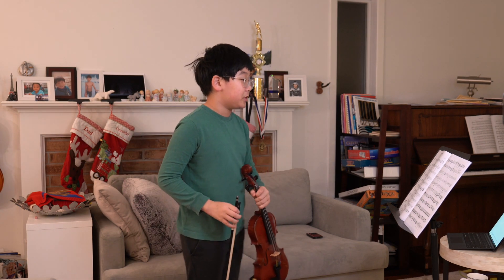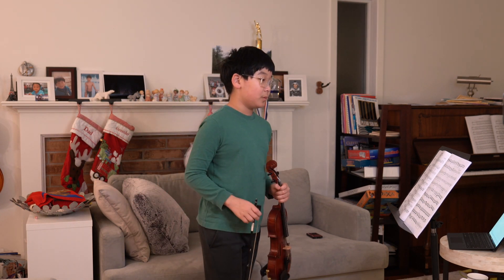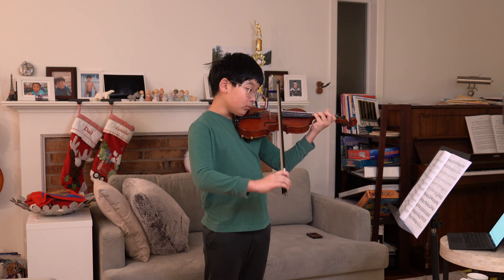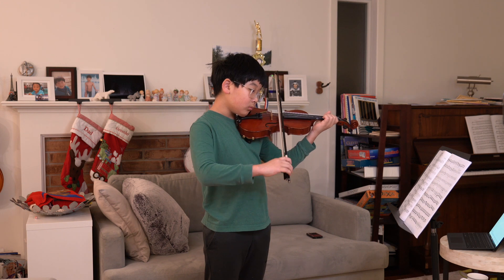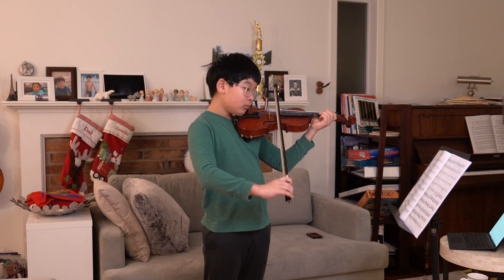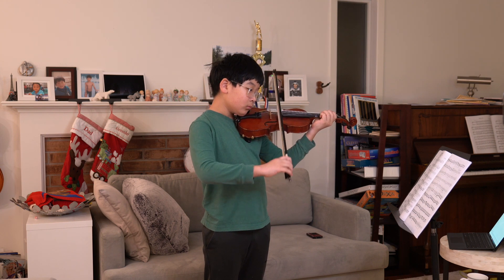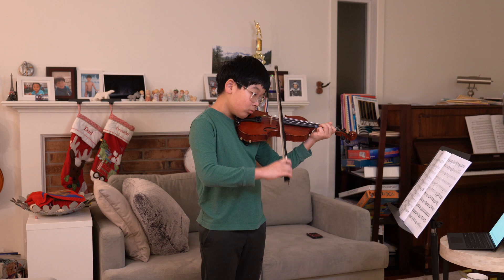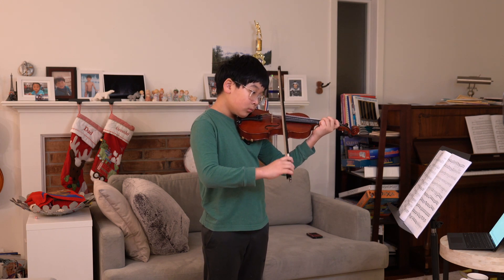BYSO 2020 Winter Audition T3